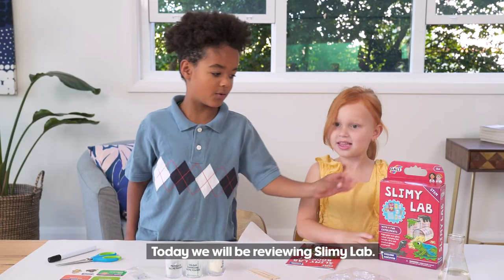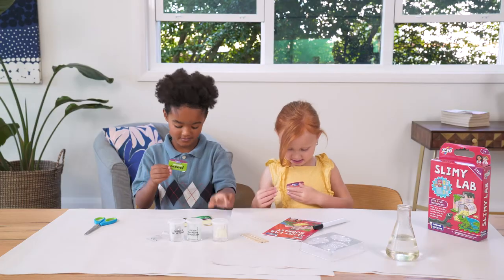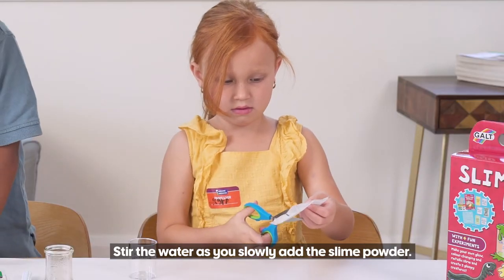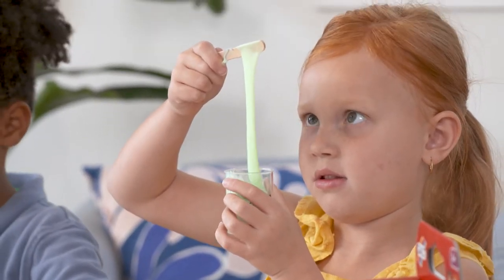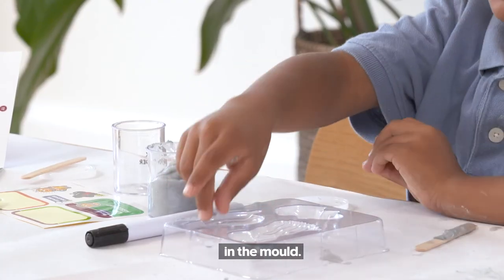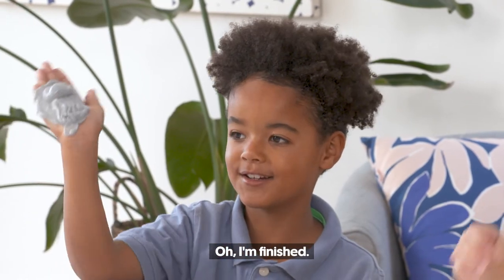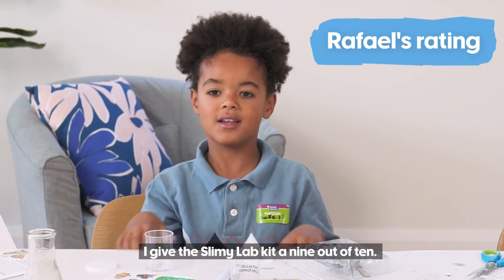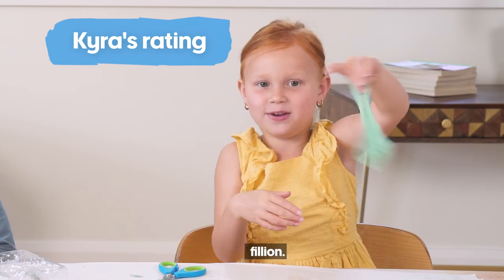STEM Test Drive: Galt Slimy Lab Review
We asked our primary school experts to review the Galt Slimy Lab and give us their feedback on the STEM kids toy.